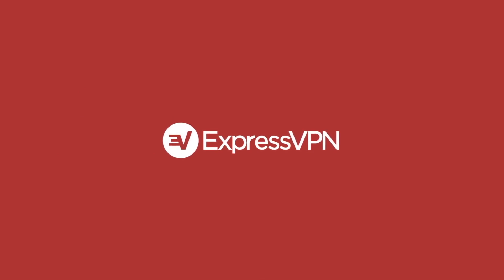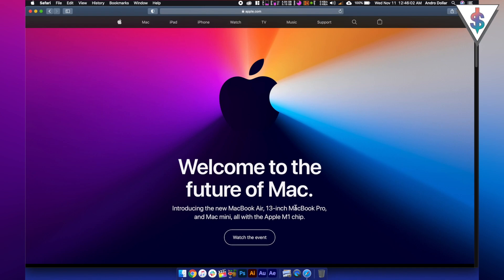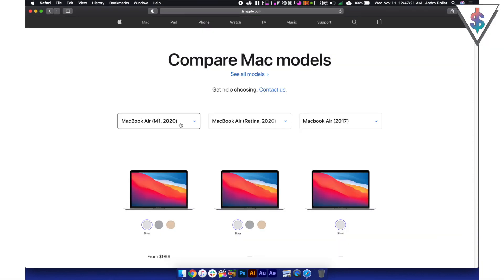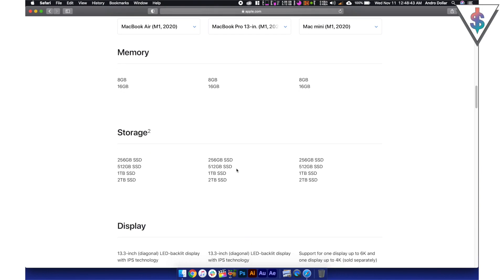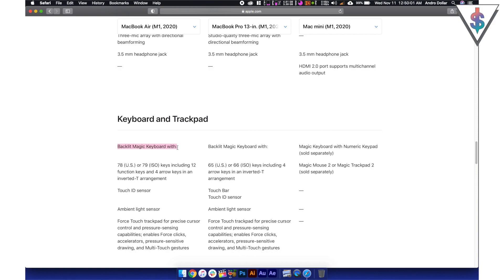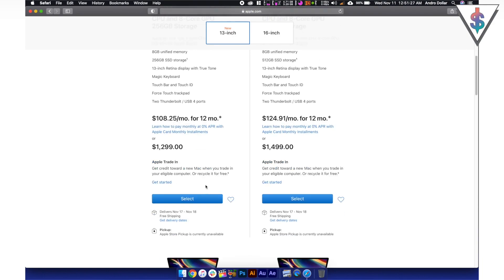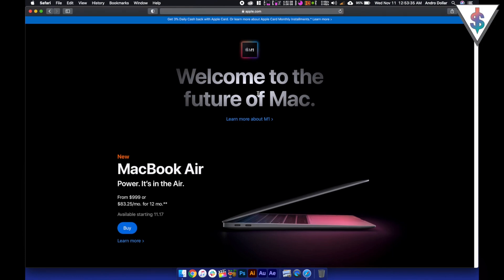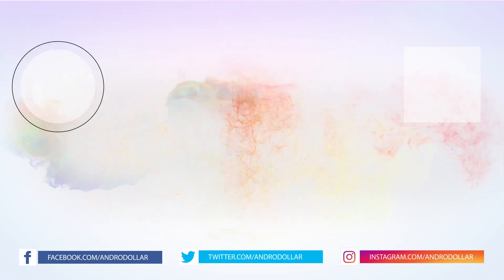Apple M1 New Macbook Air vs Macbook Pro vs Mac Mini - First Impressions 🇱🇰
Let's compare the new Macbook Air 2020, Macbook Pro 2020 and Mac Mini 2020 with the latest Apple M1 chip.

⬇ Send Fan Mail or products to review ⬇

Andro Dollar,
No.3,
Station Road,
Egodauyana,
Moratuwa,
10400,
Sri Lanka